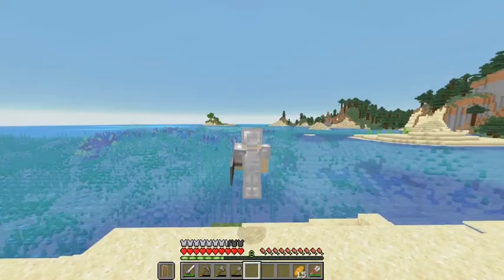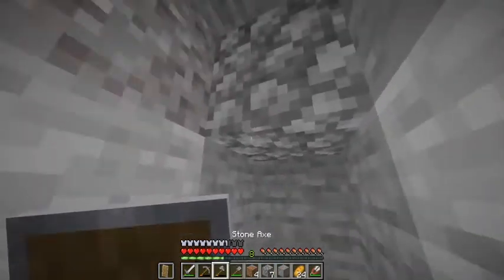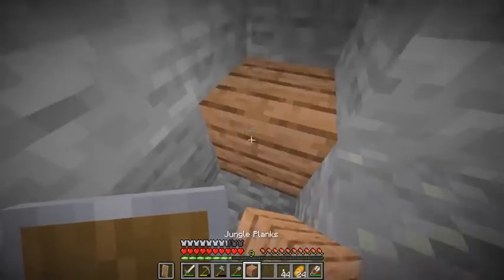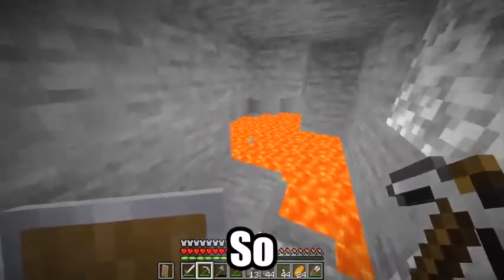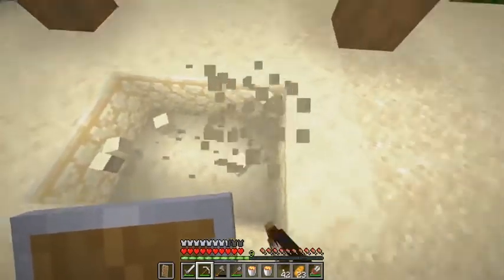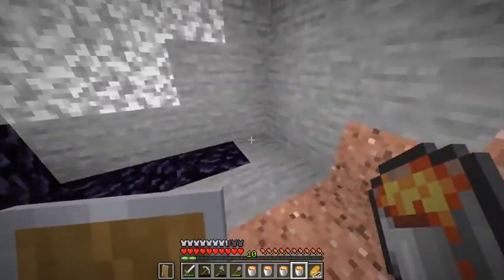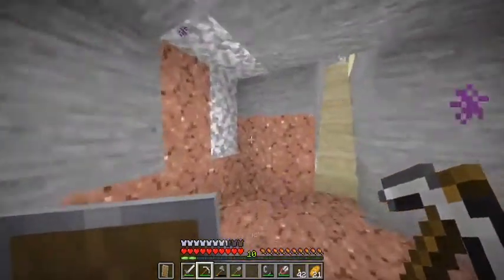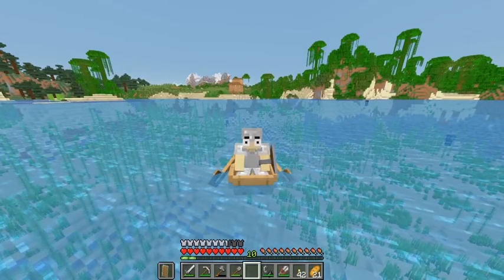I BUILT MY PORTAL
In this video, I win

My brother edited check out his channel and then a link to his channel